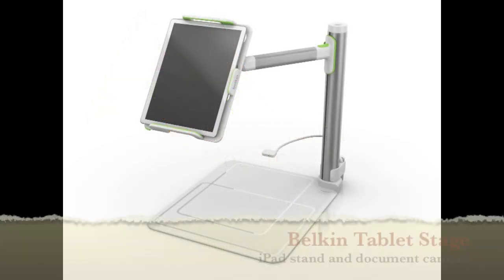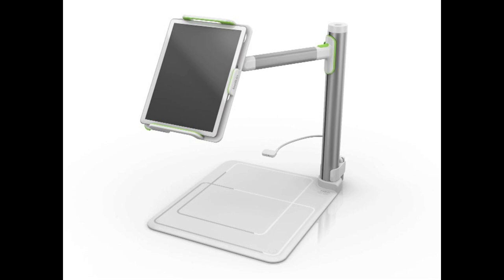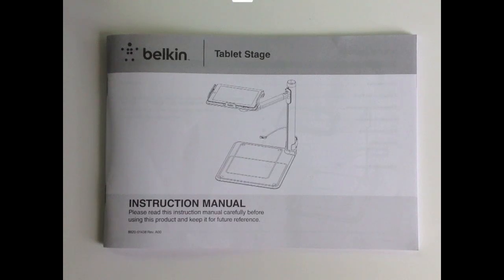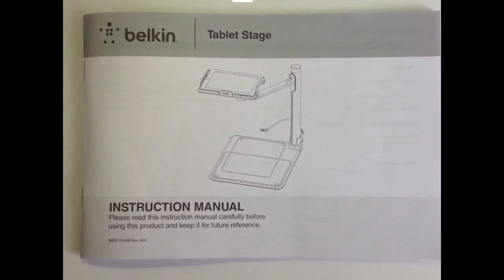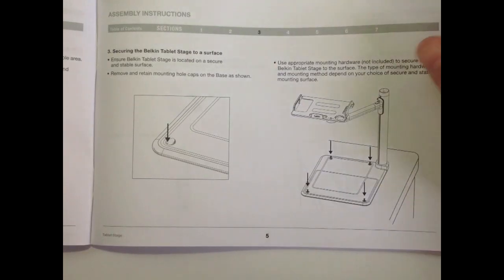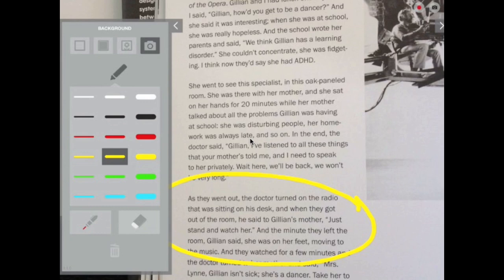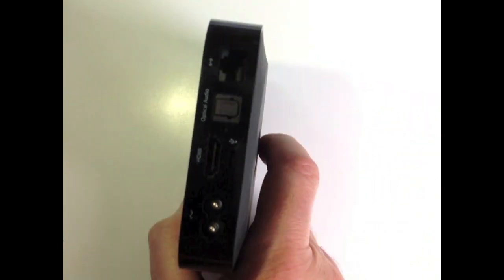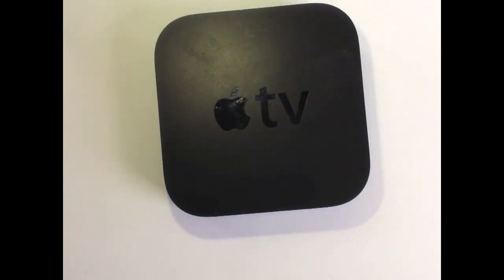Belkin Tablet Stage for the iPad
The Belkin Tablet Stage is a cross between an iPad stand and a document camera. This demonstration highlights some of the ways it can be used in a classroom setting.